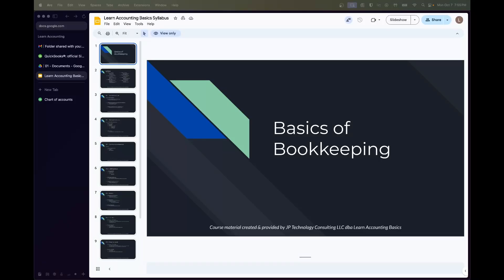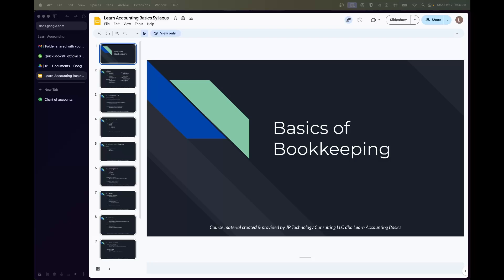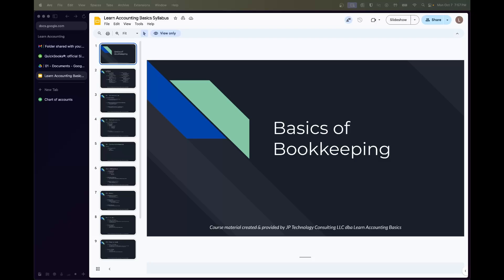Chapter 0 - Introduction (Learn the Basics of Bookkeeping - QuickBooks)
I'm Prithvi, the creator of the QuickBooks Online Crash Course & founder of Learn Accounting Basics. I am a tutor, and my course is designed to teach you real accounting fundamentals through practice without any fluff or wasted time. If you are a:
- Aspiring Junior Staff Accountant or Bookkeeper
- New Business Owner that needs to get their books ready
- or a Corporate Accountant needing to get familiar quick for a new client

Learn Accounting Basics QBO Crash Course gets you familiar and practiced with a real-life cafe practice run. Get a personal practice QuickBooks Online account to learn & make mistakes on, and learn with me as your tutor via Discord!